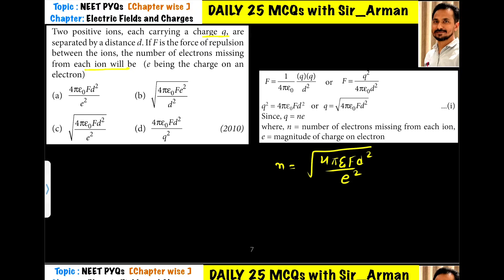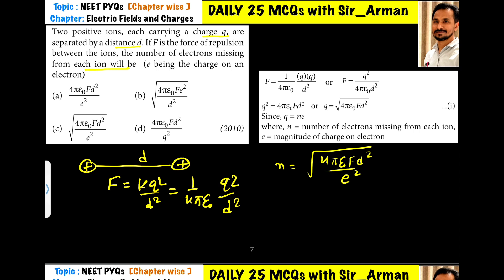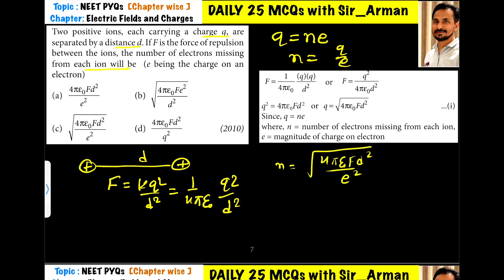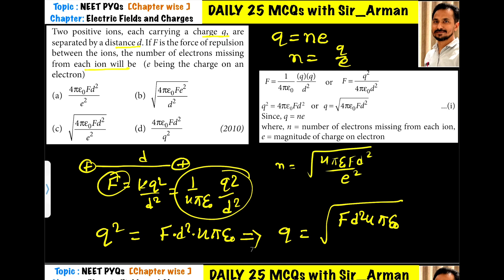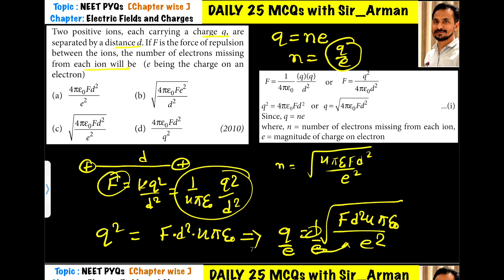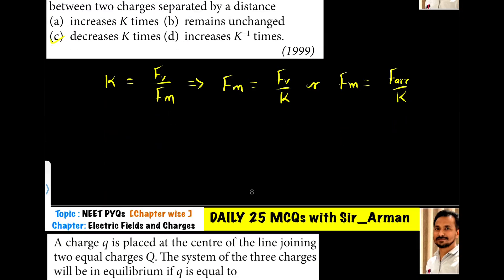Two positive ions, each carrying a charge q are separated by a distance d. If F is the force of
Two positive ions, each carrying a charge q, are separated by a distance d. If F is the force of repulsion between the ions, the number of electrons missing from each ion will be (e being the charge on an electron)